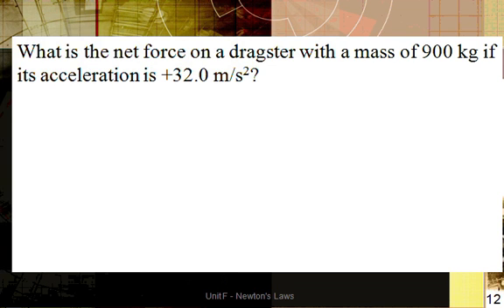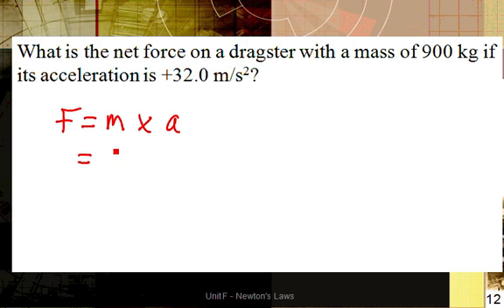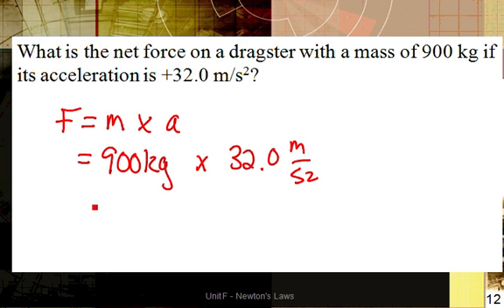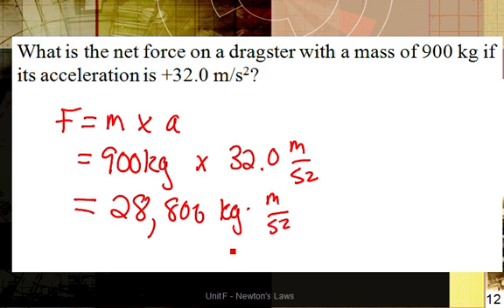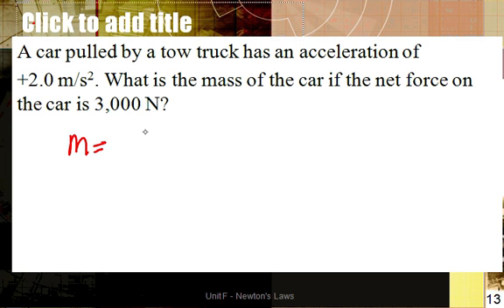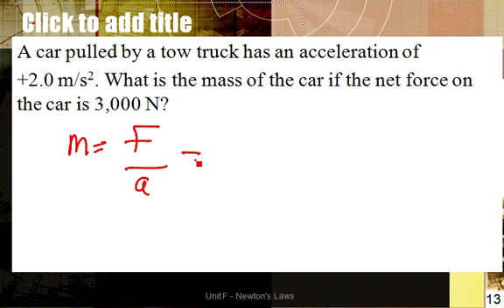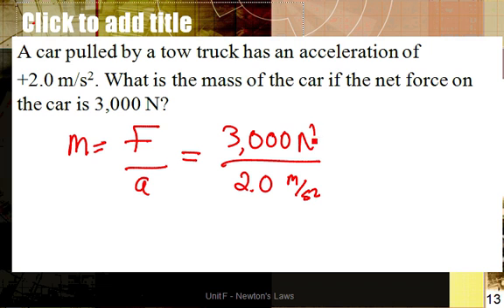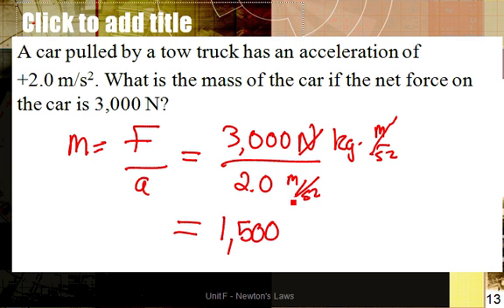Solving sample problems with Newton's 2nd Law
Review how to solve problems using Newton's Laws